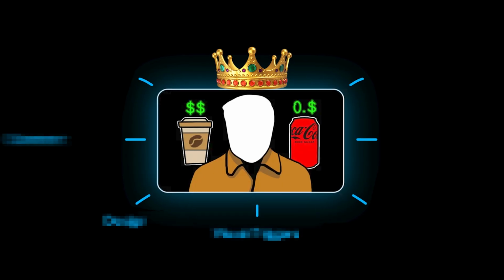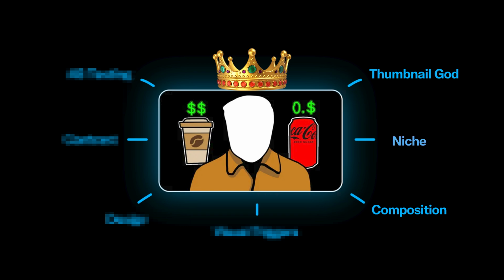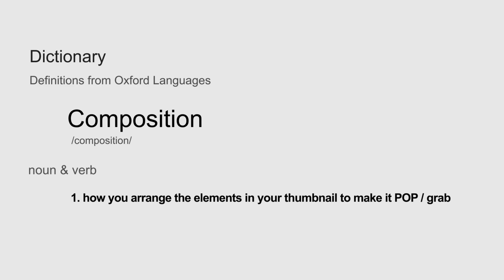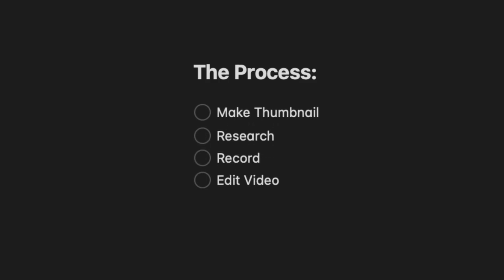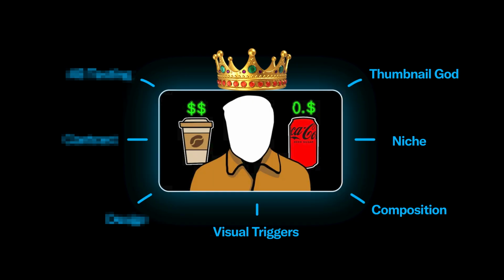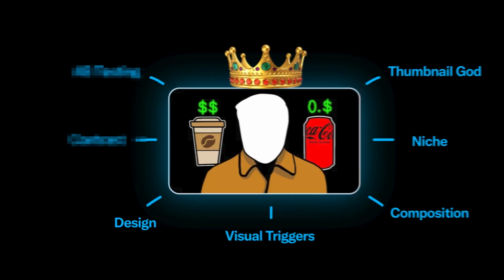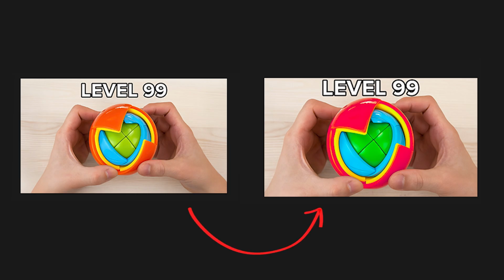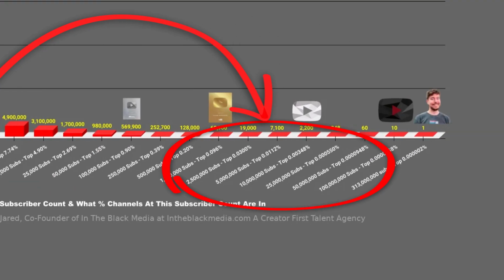How to Become a Thumbnail GOD.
Making a GREAT thumbnail that changes the course of your channel.. is actually REALLY hard.
87% of channels struggle to even get videos with over 1,000 views.

So today, I'm giving you the blueprint to become a thumbnail GOD.

Thanks to these gents for inspiration & help:
• Marcus Lejeune
• LowKeyJude
• Luc Boulch
• Jay Hoovy